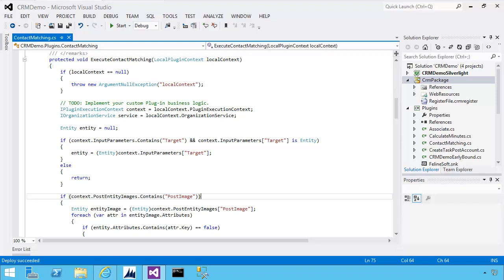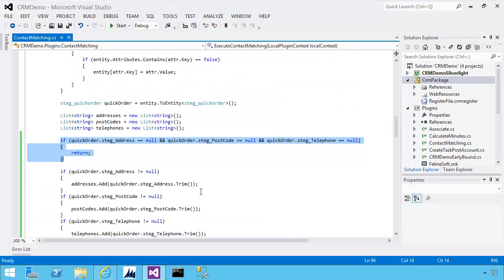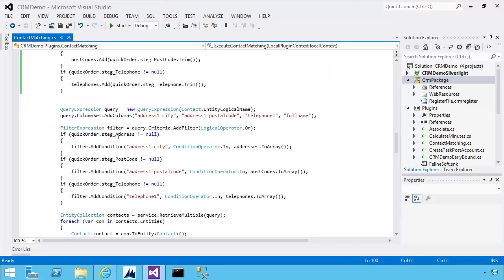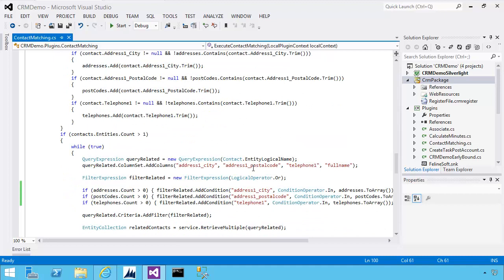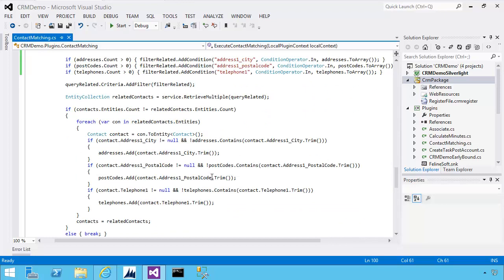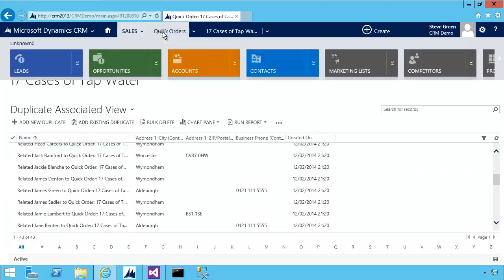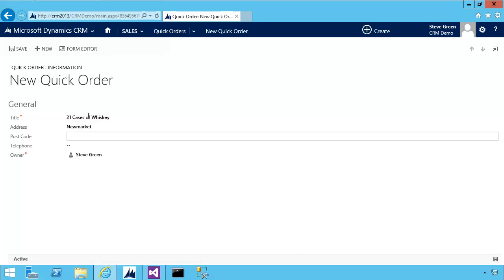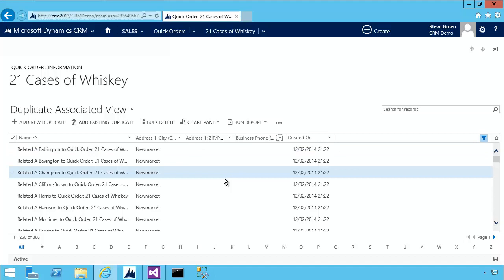CRM 2013 - Iterative Contact Matching part 2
A follow on video show how to deal with null values.